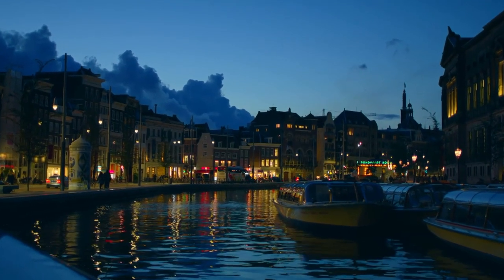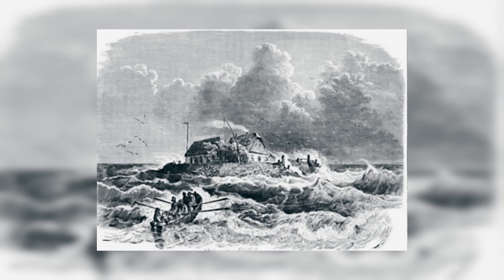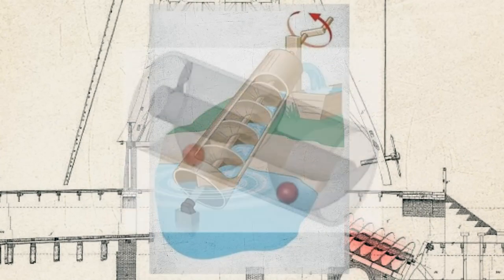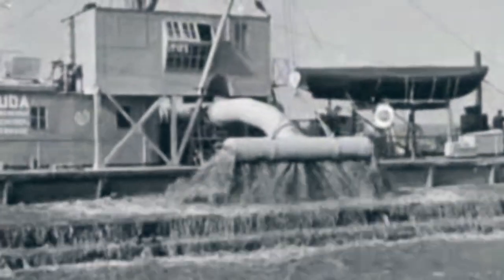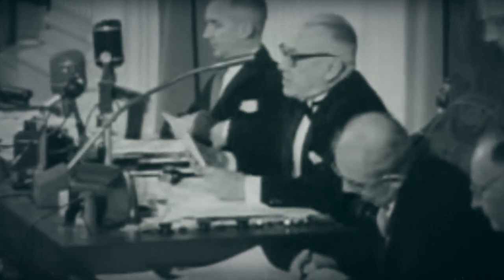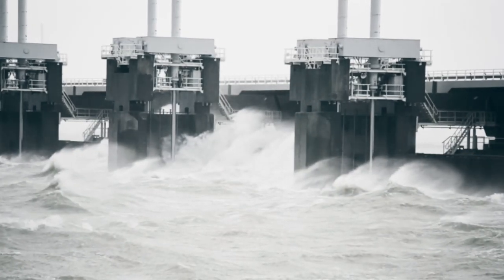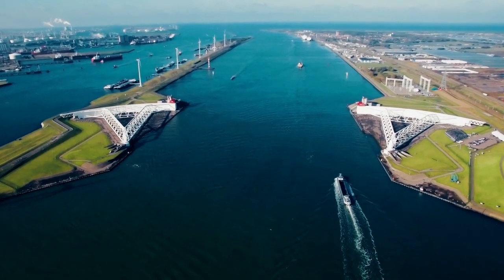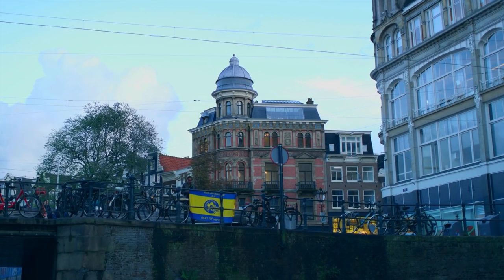The Main Enemy Of The Netherlands, Which The Country Has Been Fighting During Its Entire Existence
If you look up the word “Nederland” in the dictionary, you’ll see that it literally means “lower lands”. There aren’t probably many countries on Earth with a name that describes their position so well. The Netherlands got its name back in the Middle Ages. Just imagine: 26% of the entire territory of the Netherlands is below sea level, and then add to that another 29% of the land that is flood-prone and protected only by dams and dunes.